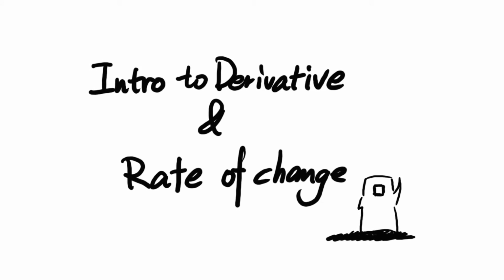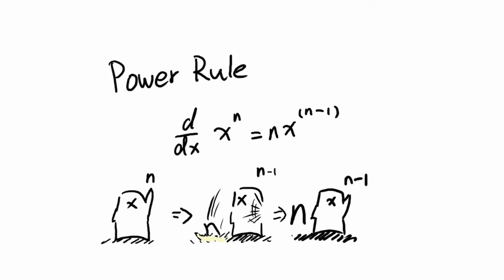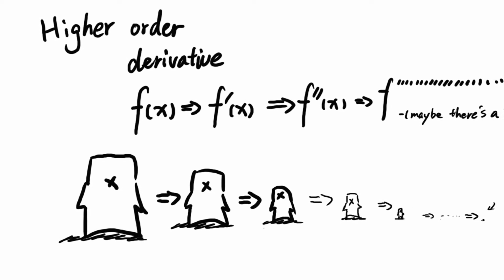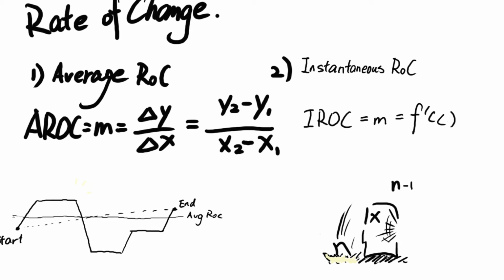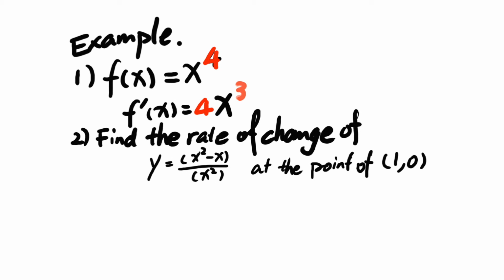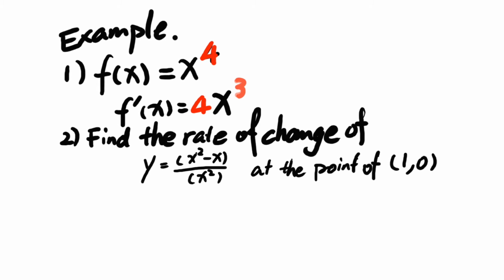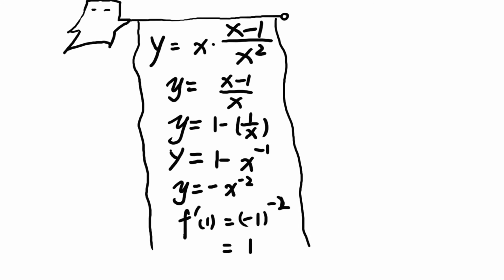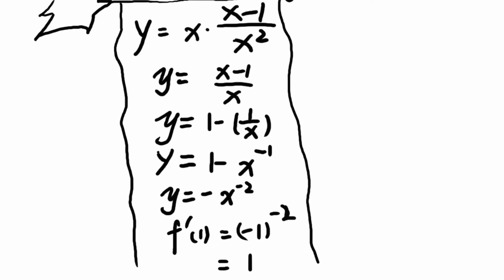2.5 Derivative and Rate of Change (Highly Recommend,open captions while watching!)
GAWHS Calculus AB Tutorial Video Project: 2.5 Derivative and Rate of Change
By: Katherine Hu, Tony Zhang, Howard Liang.